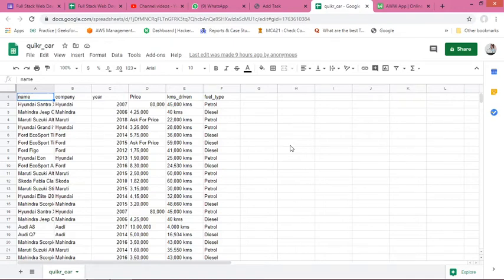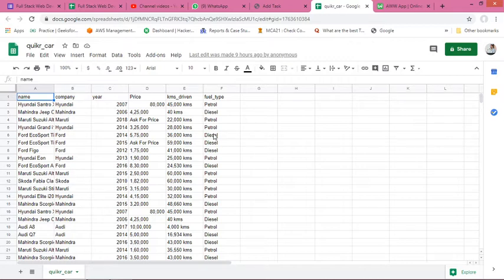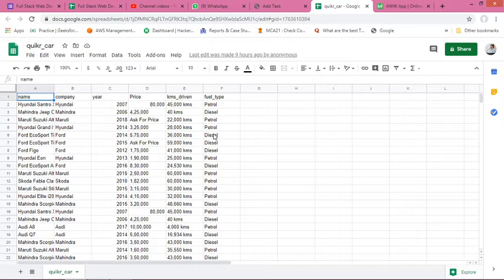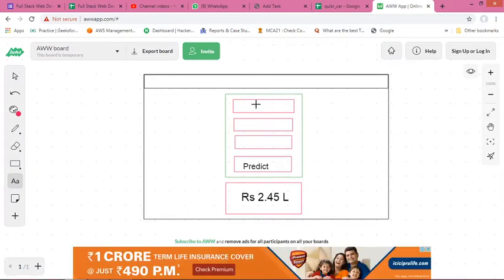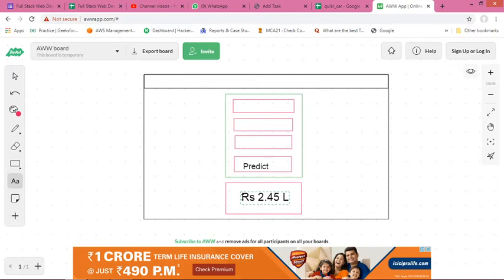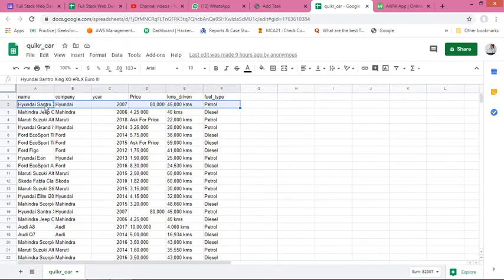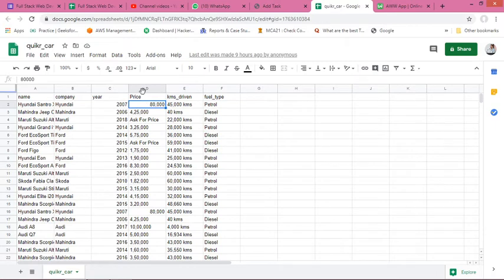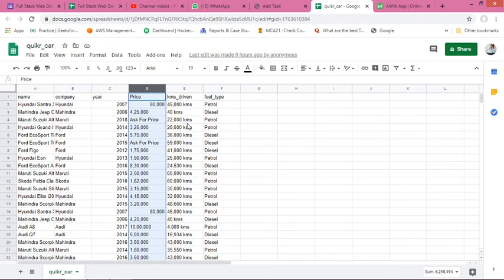Regression Project 1 - Quikr Car Price Predictor